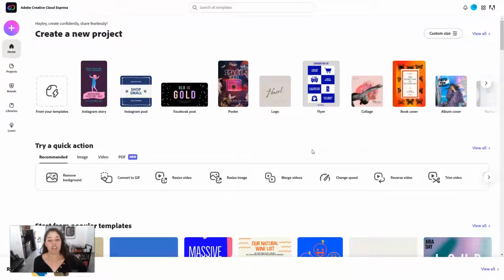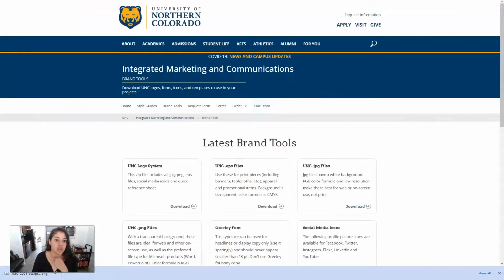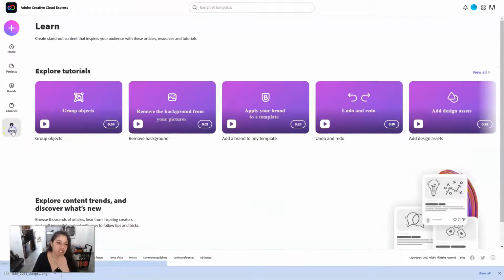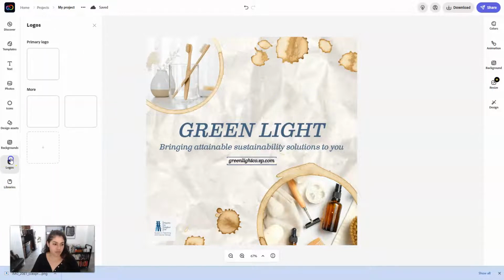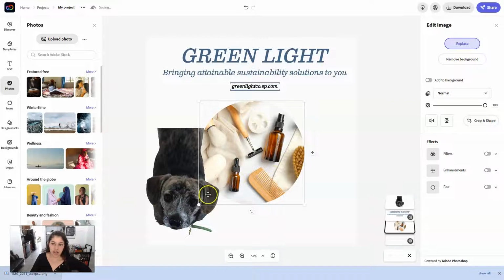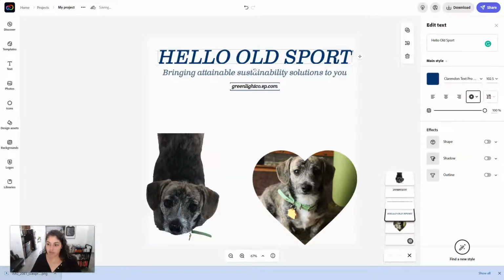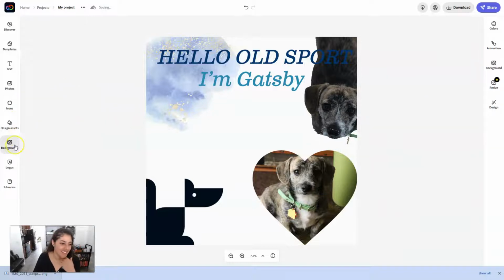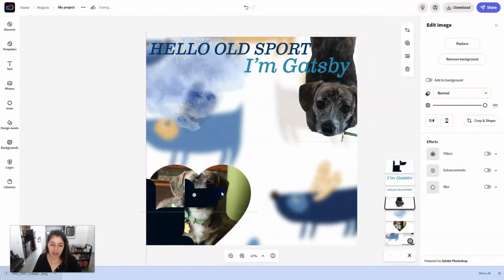Getting Started with Adobe Express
A quick walkthrough and commentary on using Adobe Express